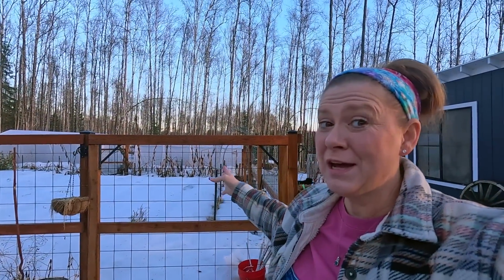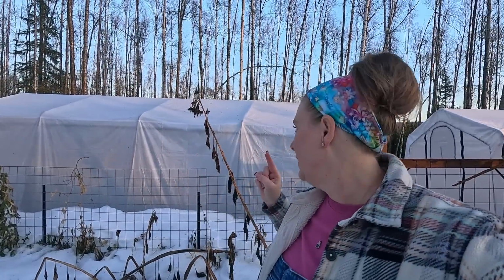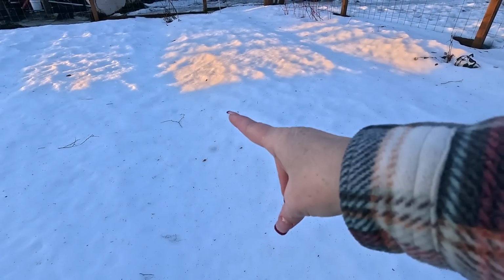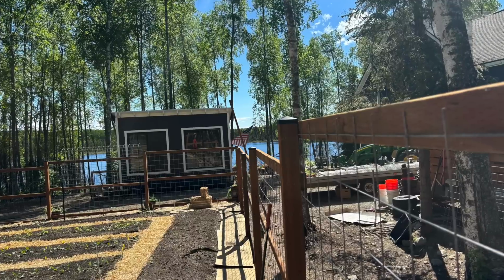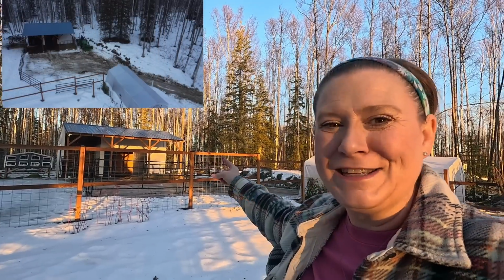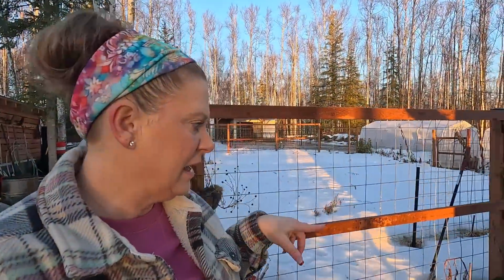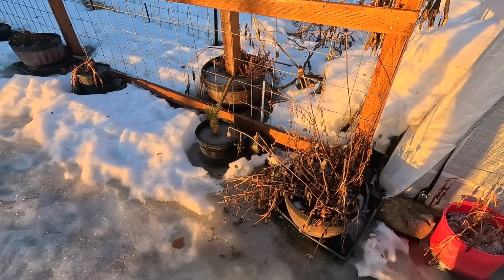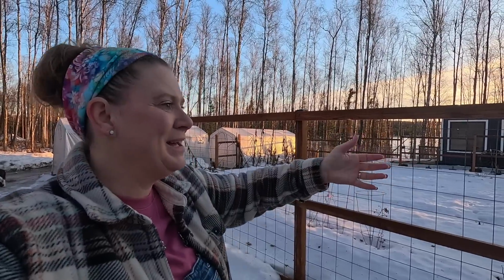Winter Gardening in Alaska Zone 4 Seed Selection and Garden Planning for Success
Join us as we embark on our winter gardening journey in Alaska! In this video, we’ll be planning out the seeds we need to order for the upcoming spring season while navigating our snow-covered garden. We’ll discuss the unique challenges and opportunities of gardening in Alaska's winter climate, share tips on selecting the best seeds for our region, and outline our garden layout plans. Whether you're a seasoned gardener or just starting out, you’ll find inspiration and practical advice for preparing your garden in this beautiful, frosty landscape.

On Azure we simple get the same fee anyone who share azure would get, even though we are also part of its influencer program.